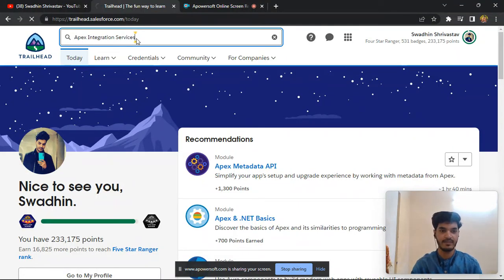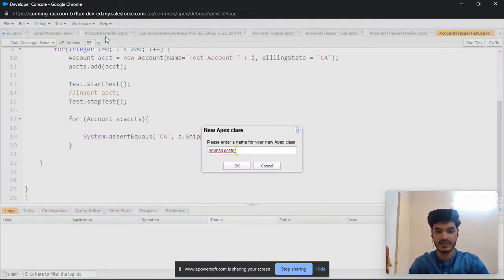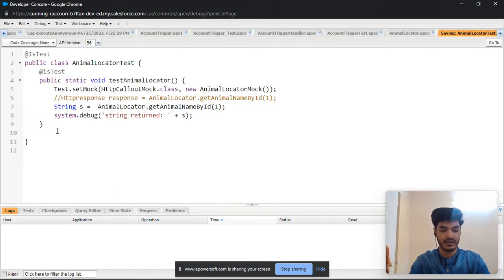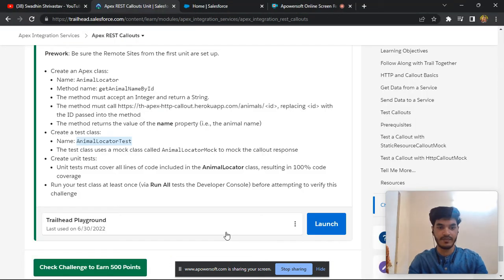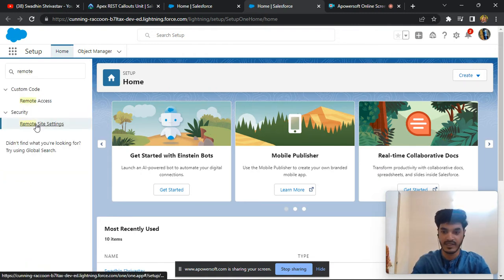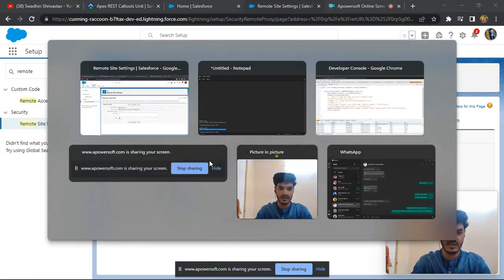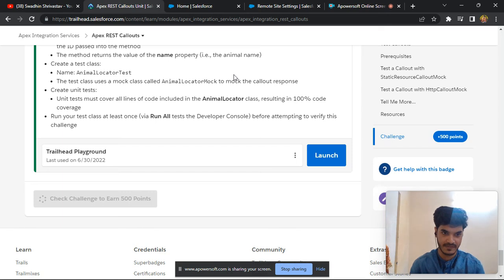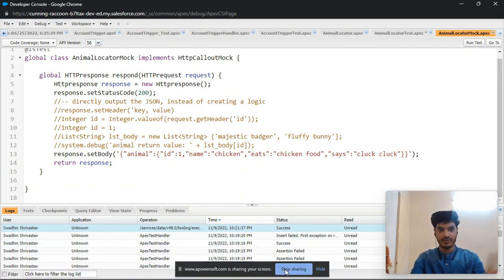Apex REST Callouts (Apex Integration Services)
Apex Integration Services is a feature of the Salesforce platform that allows developers to create custom integrations with external systems using Apex, Salesforce's proprietary programming language.

Apex can be used to create custom logic that can be triggered by events within Salesforce, such as the creation of a new record or the update of a field. This can be used to automate data integration between Salesforce and other systems, such as:

Third-party web services: Apex can be used to call out external web services, such as REST or SOAP-based APIs, and retrieve or update data.

Enterprise systems: Apex can be used to integrate Salesforce with other enterprise systems, such as ERP or CRM systems, and exchange data between them.

Other platforms: Apex can be used to integrate Salesforce with other platforms, such as social media platforms, and automate data exchange between them.

Data migration: Apex can be used to automate the migration of data from other systems into Salesforce.

Apex is a powerful tool that allows developers to create custom integrations with external systems, and automate data exchange between Salesforce and other systems. It can be used to increase the efficiency and automation of business processes and to make the most out of the data available.